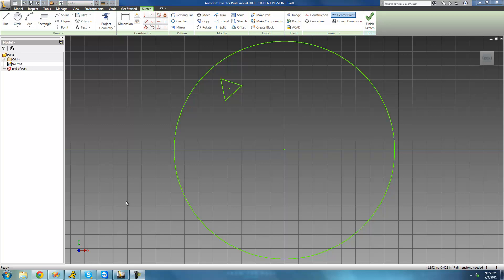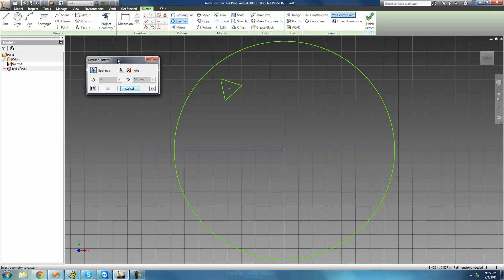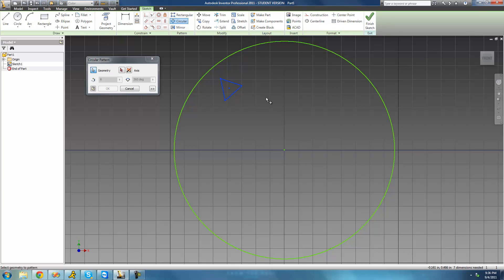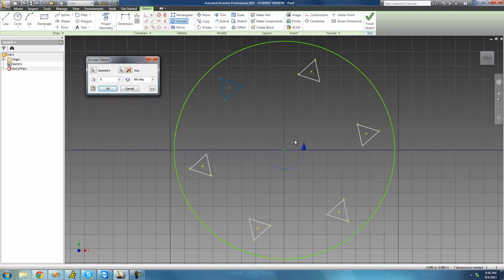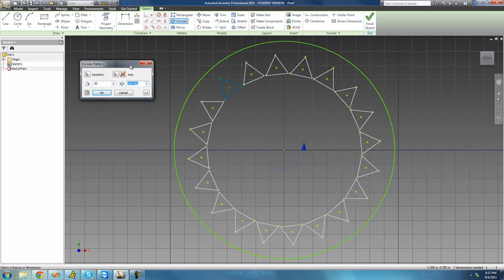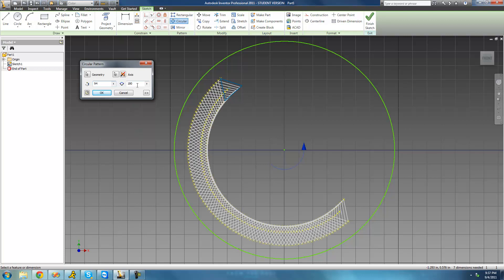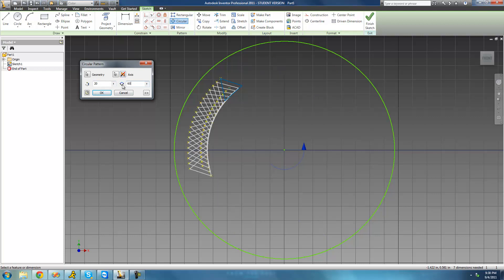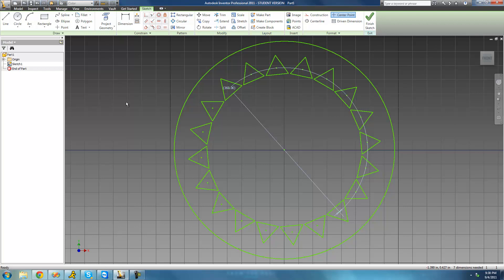Autodesk Inventor Tutorial 15, Circular Pattern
If you have any problems, you can talk to me on AIM, iTzAdam5